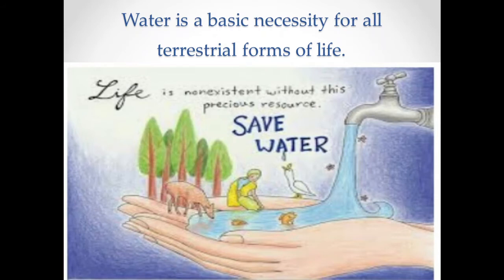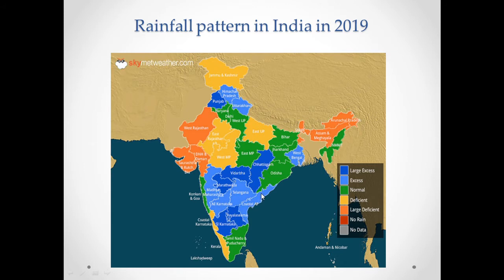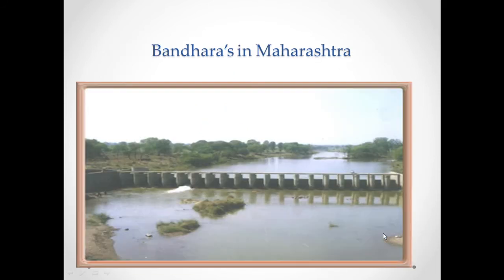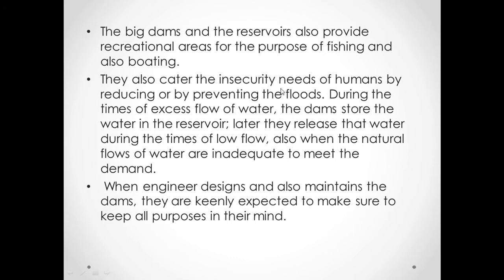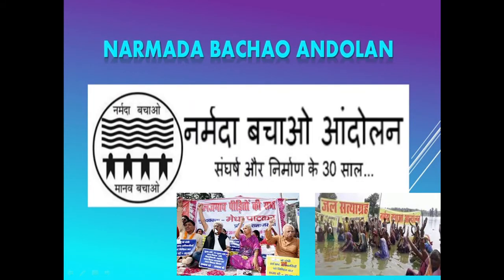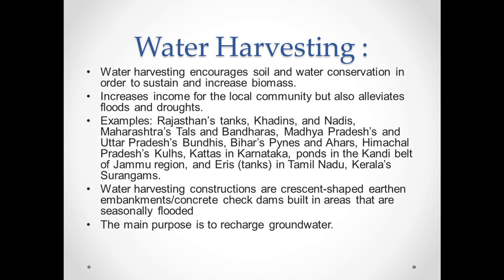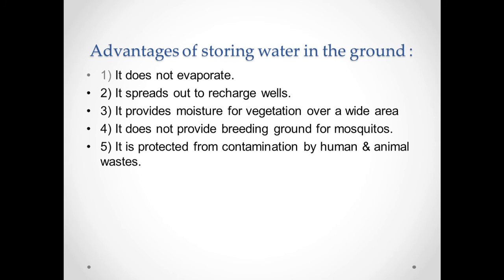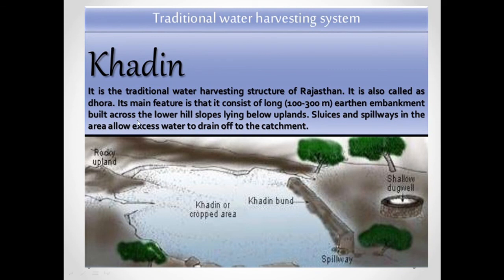10th Biology | Sustainable management of natural resources | Part 4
Water for all